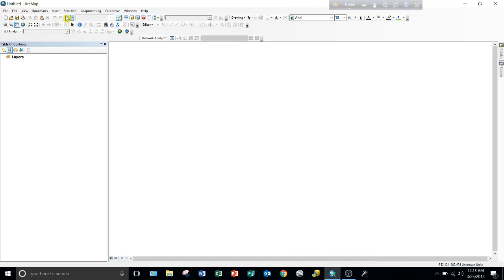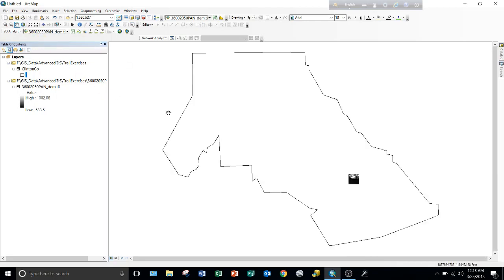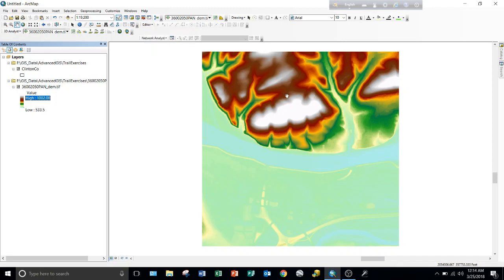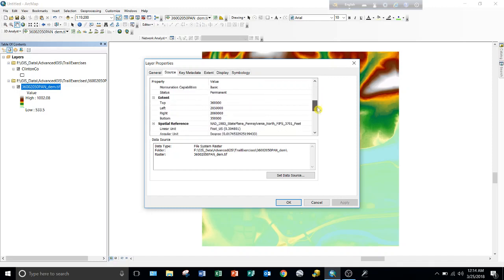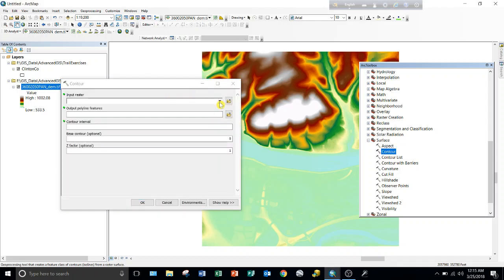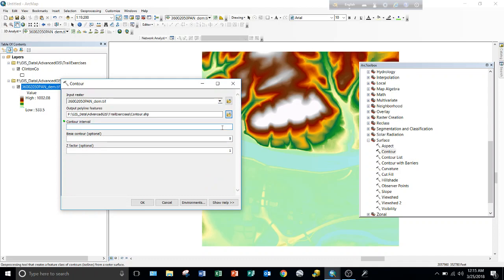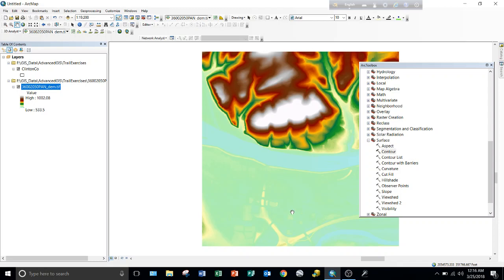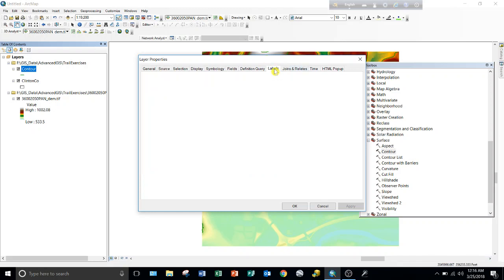Volume calculation using ArcGIS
This video tutorial explain how to calculate volume of rocks, soils, and water bodies in an area using two different methods in ArcGIS.  You will need to have Spatial Analyst Extension, DEM, Raster Calculator and Zonal Statistics as table tool to do this.